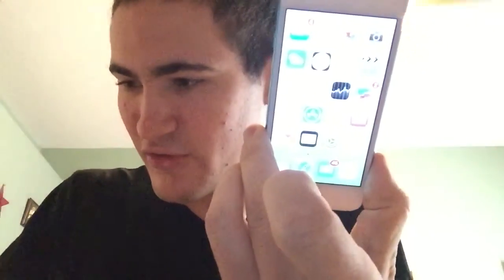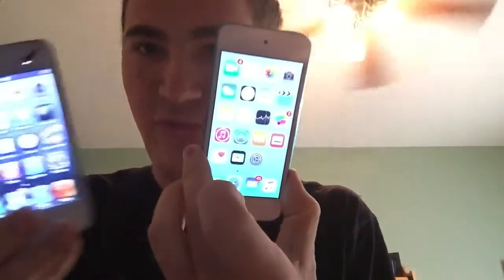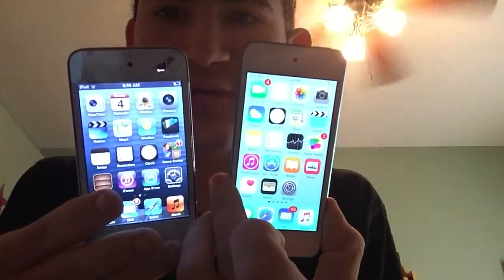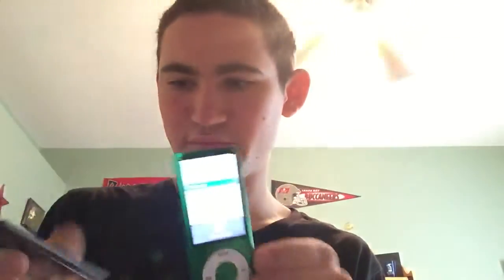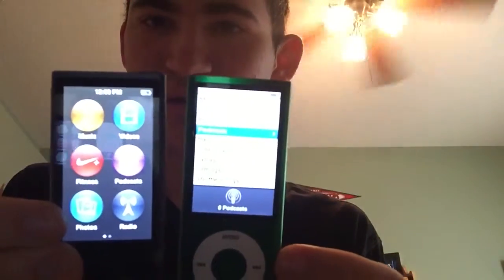Giveaway for iPods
If you saw the last posted video already(it's deleted now), I have decided not to sell them but instead have a contest and give them away to winners. They are fully working, just a few minor scuffs, once I hit 500 subscribers, we will have a giveaway, if you want the iPods, please get my channel to hit at least 500